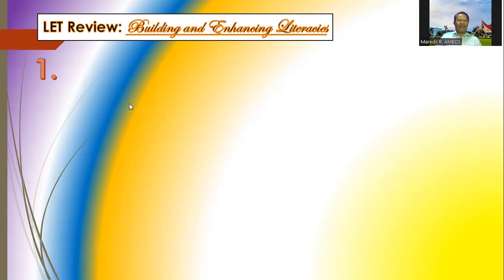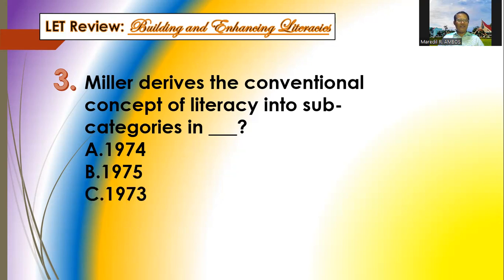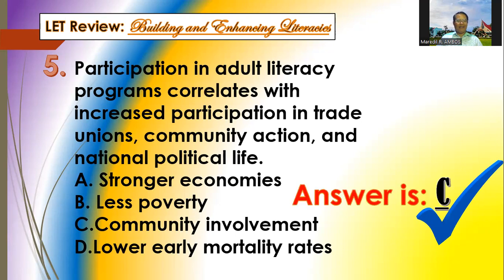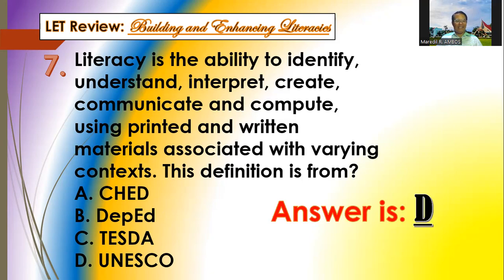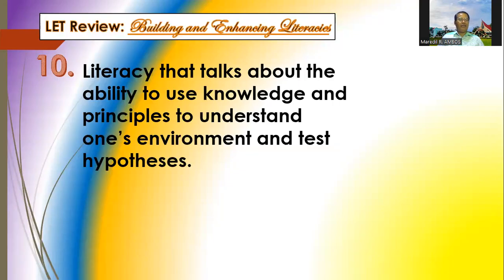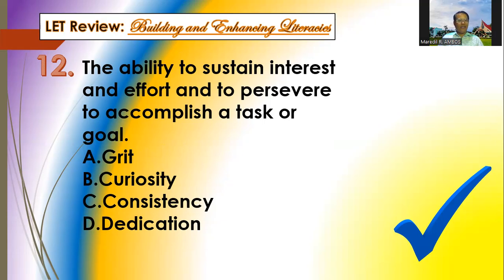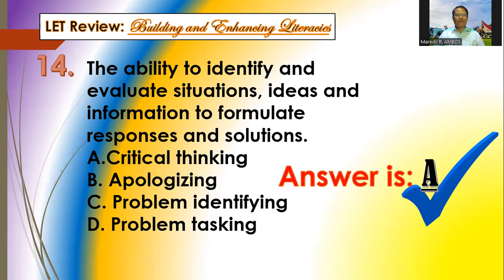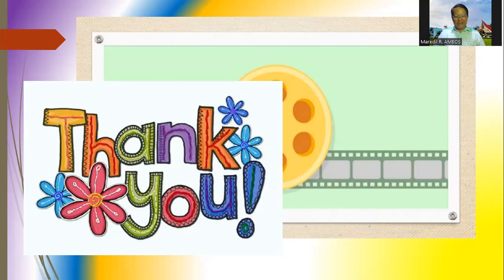LET Review - Building and Enhancing New Literacies Part 1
This is a video regarding Building and Enhancing New Literacies Across the Curriculum intended for students who will take the Licensure Examination for Professional Teachers.